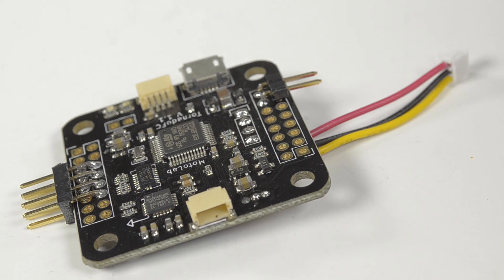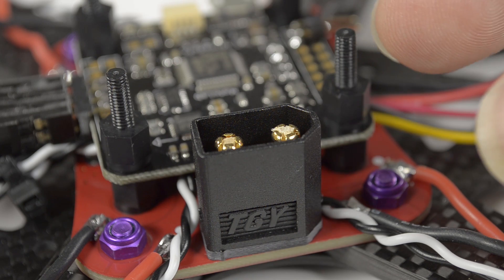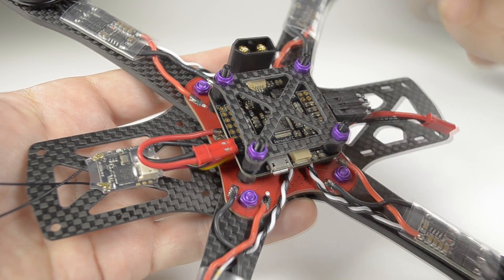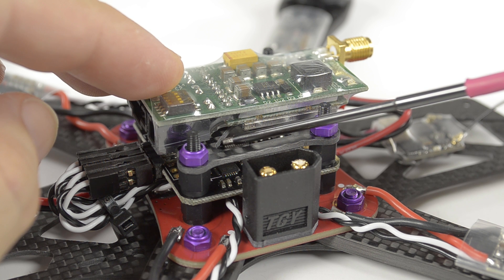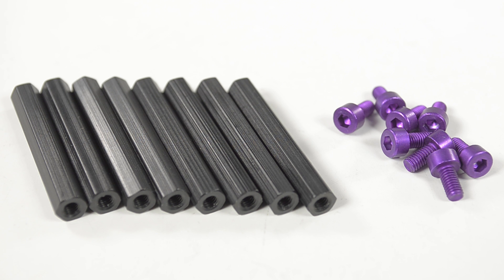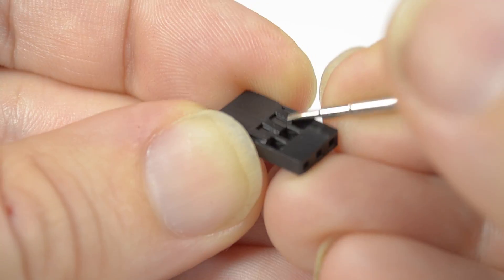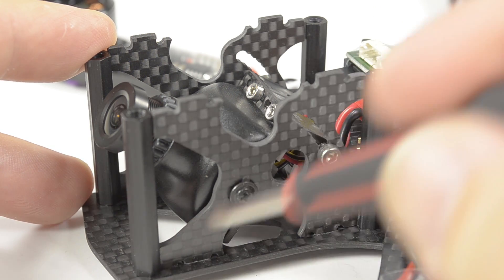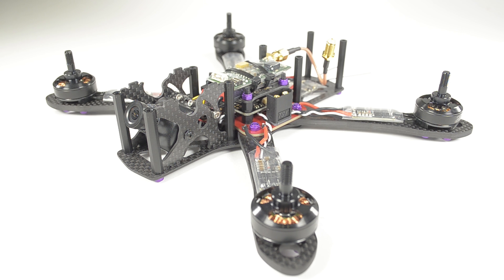ImpulseRC Alien Build - 03 FC VTX Camera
Official build videos for the ImpulseRC Alien FPV frames.